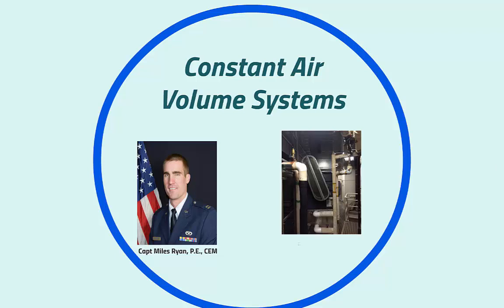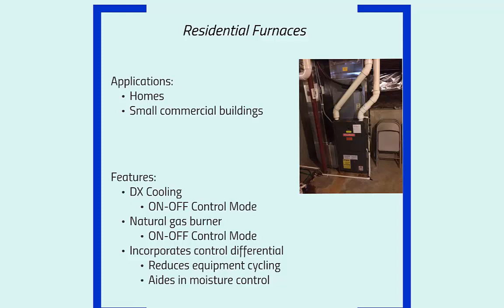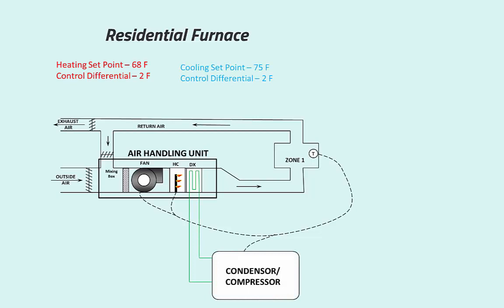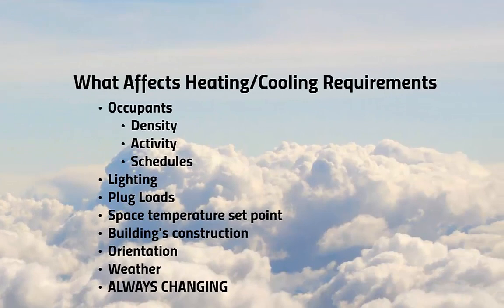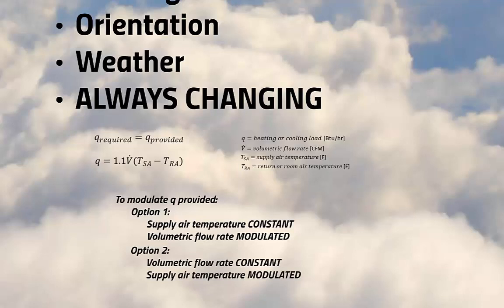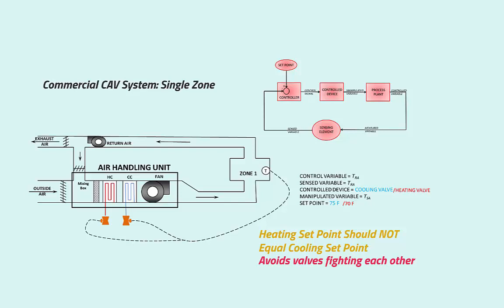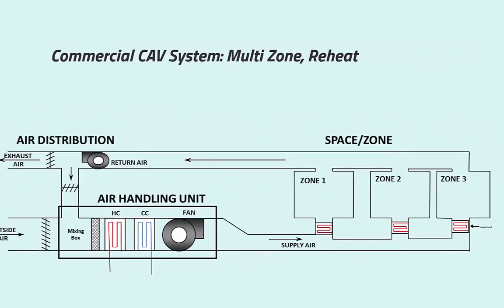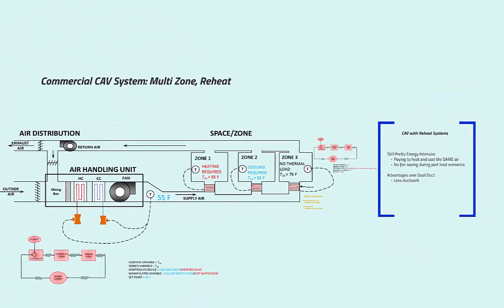WENG 563: Constant Air Volume Systems (Part I)